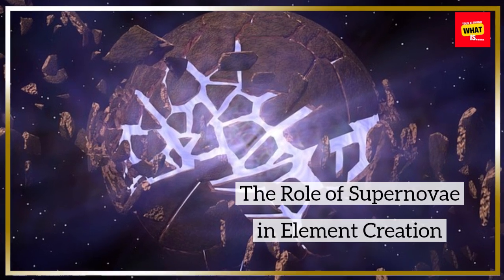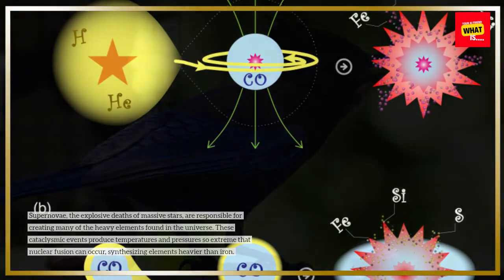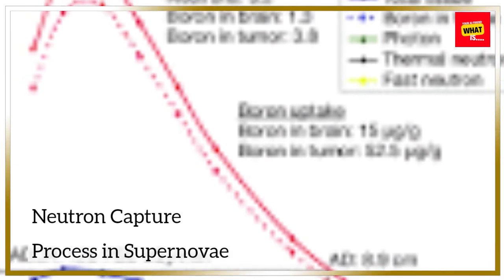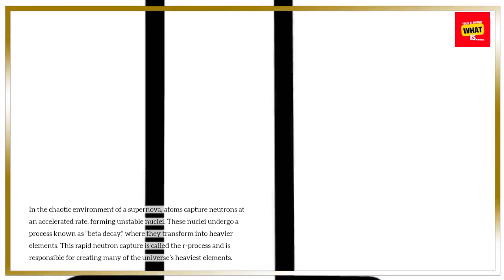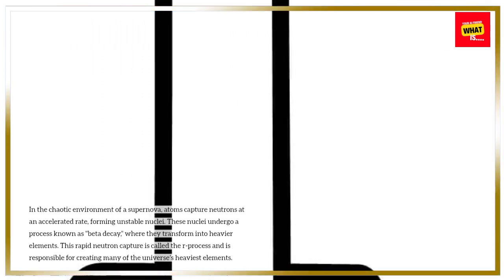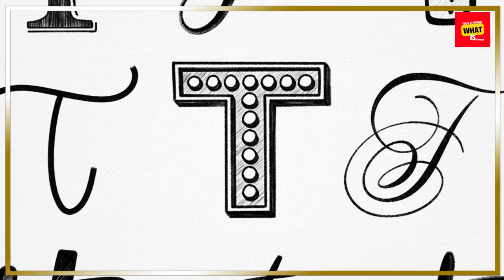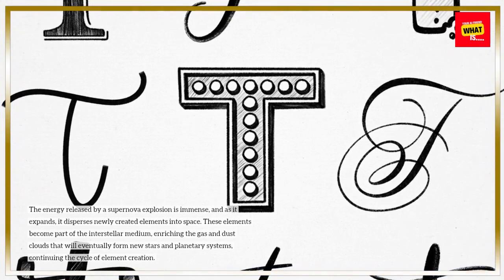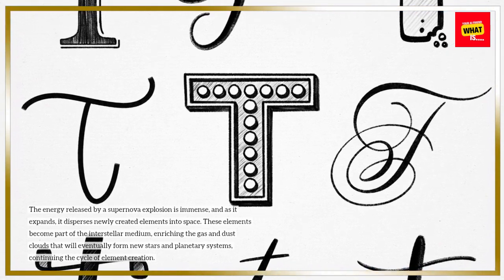How do supernovae create heavy elements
Discover how the explosive power of supernovae forges the universe’s heaviest elements.